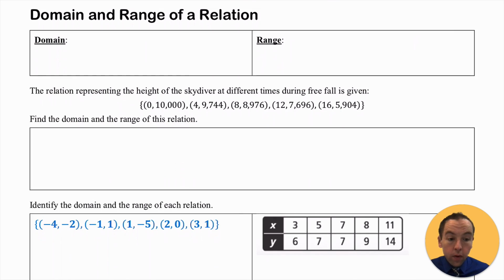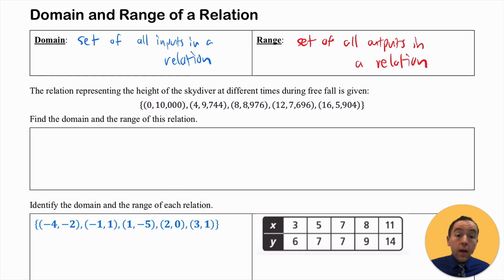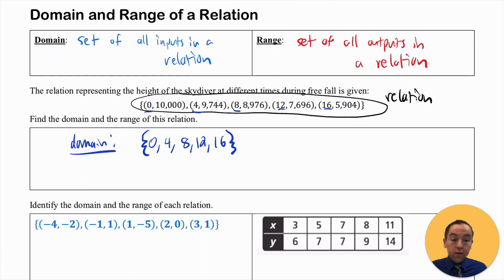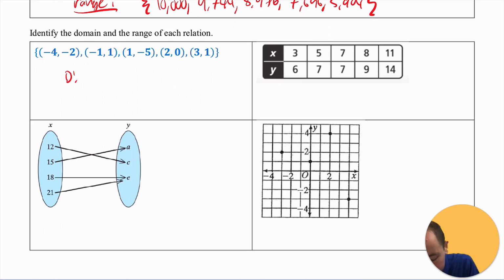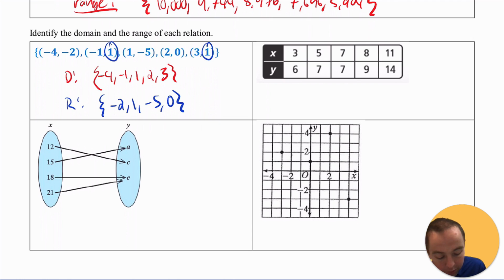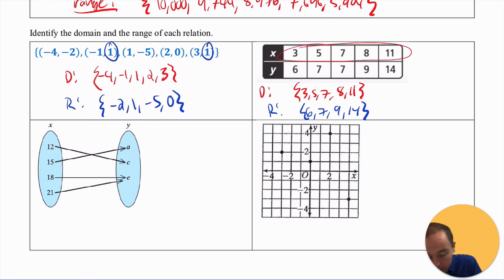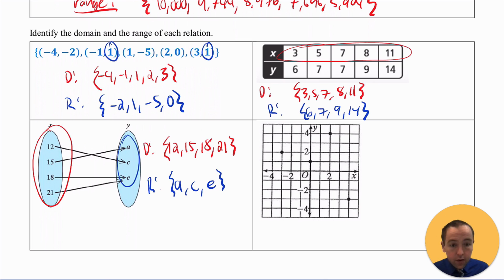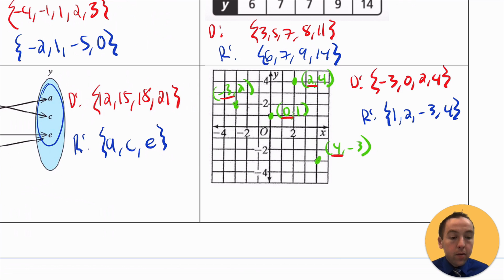Relations and Functions (2.1.A Part 2/3) - Domain and Range